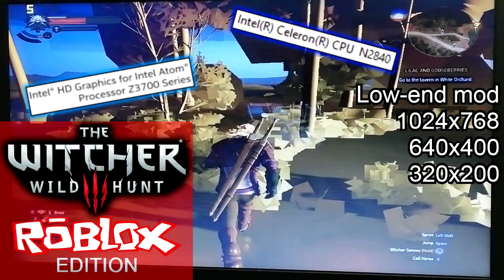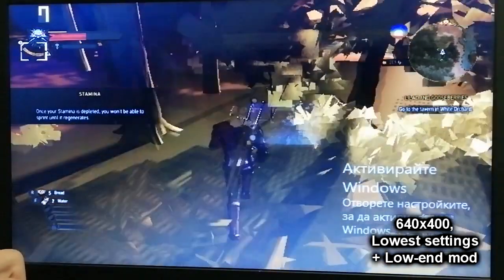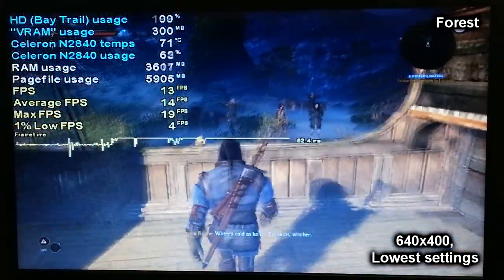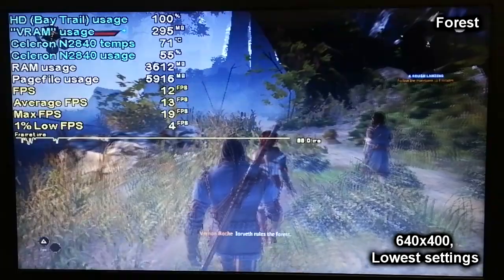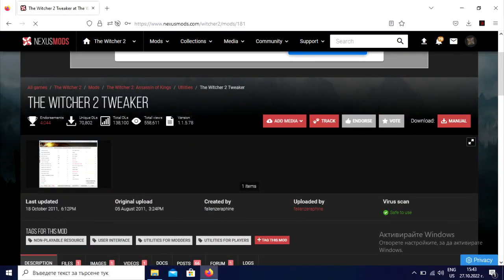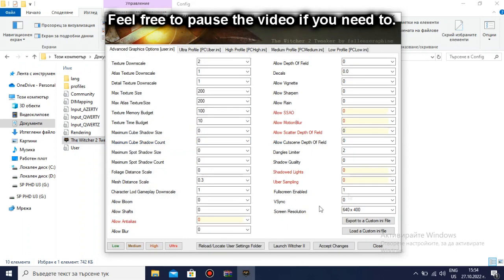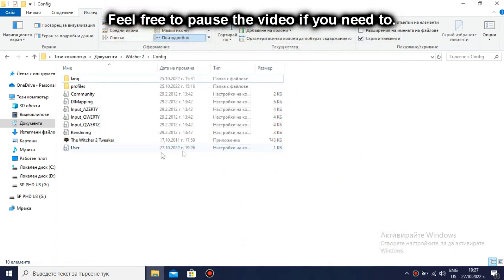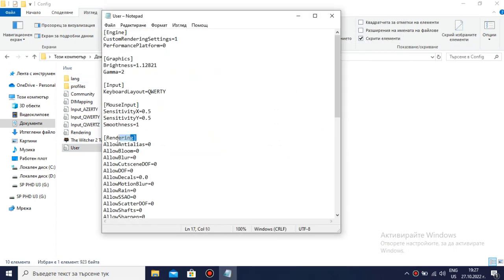The Witcher 2 on LOW-END LAPTOP || Intel Celeron N2840, Intel HD Graphics (Bay Trail), 4 GB RAM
PLEASE HEAR THE ANNOUNCEMENT AT THE BEGINNING OF THE VIDEO IF YOU WANT TO REQUEST A GAME.

Some time ago, I managed to somehow get The Witcher 3 to work on the garbage Intel HD Graphics (Bay Trail) at a double-digit framerate at 320x200 with a config mod. This left me with the hope that The Witcher 3's prequel - The Witcher 2 might actually be playable. Thankfully, the hope dies last! Obviously it doesn't run great, but since I didn't have to lower the resolution to 320x200 again, I can announce that it IS actually playable on our Bay Trail, which in itself is impressive enough. This game was like the RPG Crysis of 2011, yet it works kinda okay on integrated graphics originally made for Intel Atom CPUs. Wow! Also, it's better optimized than F1 2010.

Here's the config mod if you want a slightly smoother experience in this game:

Timestamps:
00:00 - Intro
00:12 - Important announcement
00:54 - Specs + Intro (again)
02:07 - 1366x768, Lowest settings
03:33 - 800x600, Lowest settings
09:25 - 640x400, Lowest settings
14:52 - The low-end mod
16:10 - 640x400, Low-end config mod
21:23 - Outro

My N2840 laptop: Lenovo IdeaPad 100-15IBY 80MJ:
Intel Celeron CPU N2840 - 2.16 GHz, up to 2.58 GHz, 1 MB L2 Cache, TDP: 7 W, Silvermont microarchitecture;
4 GB Single-Channel DDR3 1333 MHz RAM;
500 GB 5400 RPM Seagate SATA HDD (boot drive). The game is stored on an external HDD;